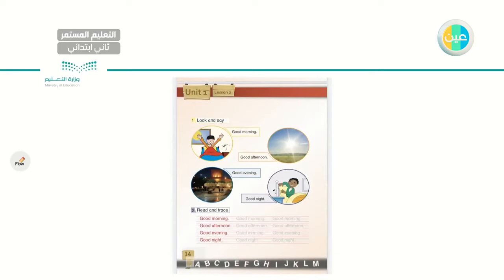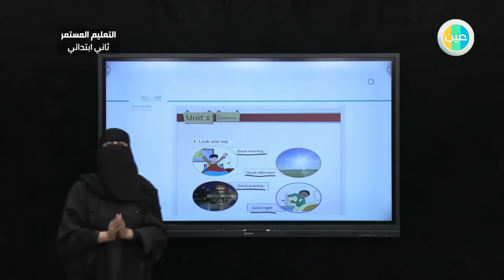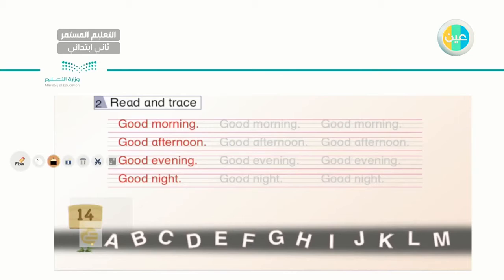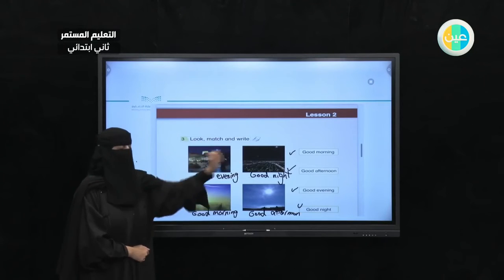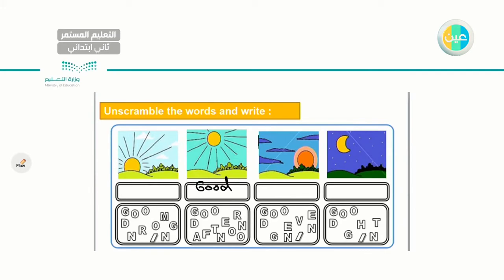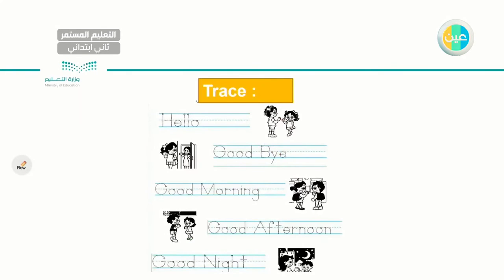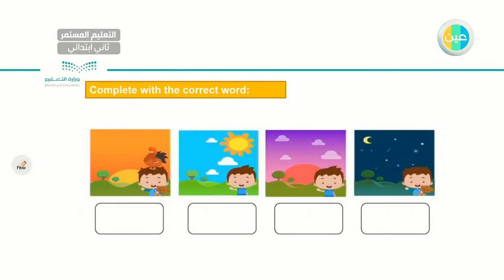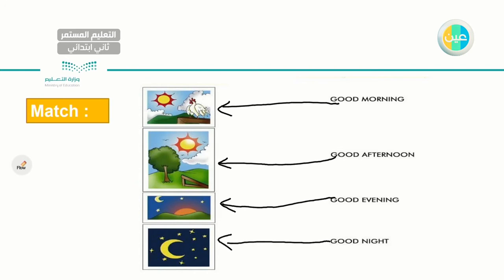ثاني ابتدائي- الأسبوع الثاني، الأربعاء،- تعليم مستمر